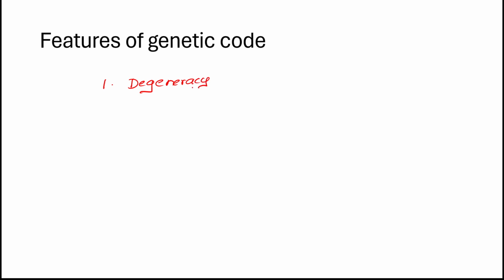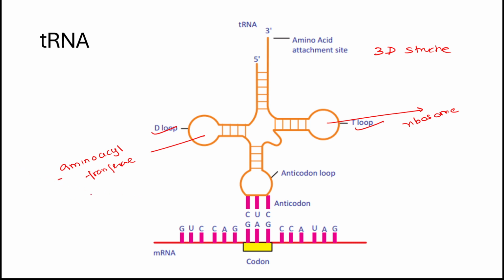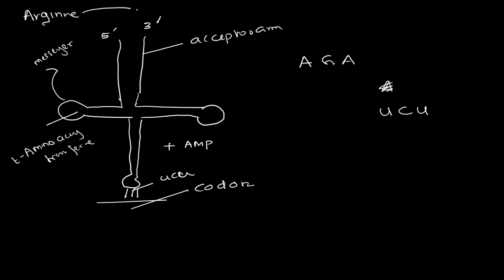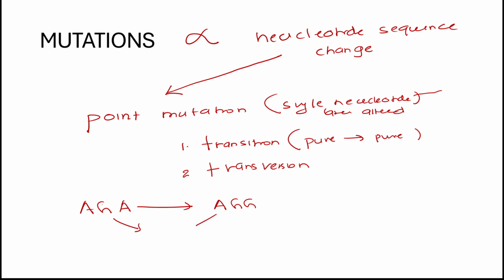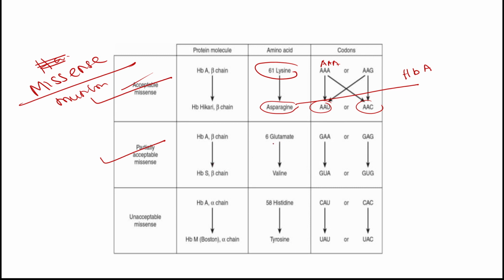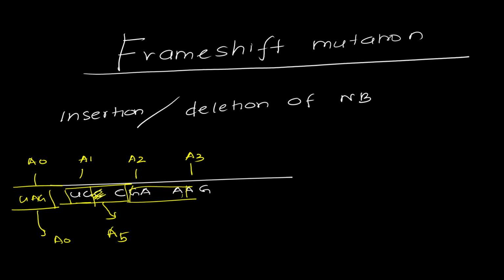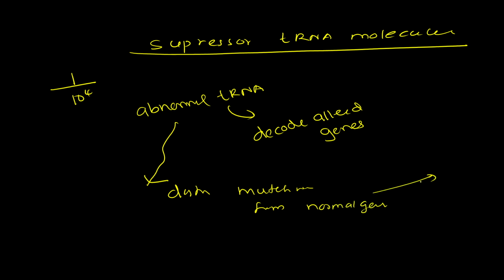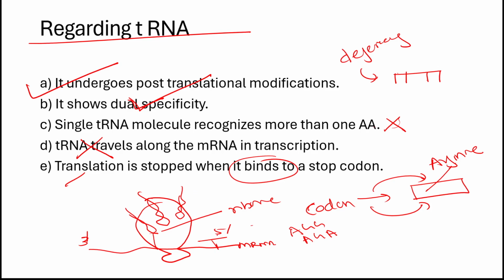tRNA and Genetic Mutations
here ive explained the mechanics of mutations, how point and frameshift mutations happens, along with that i have related how tRNA is involved in translation